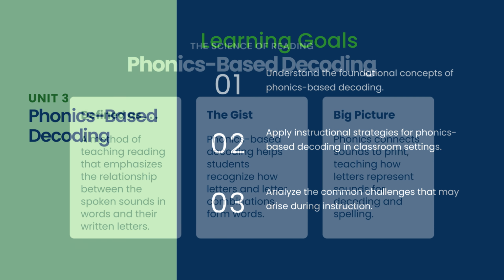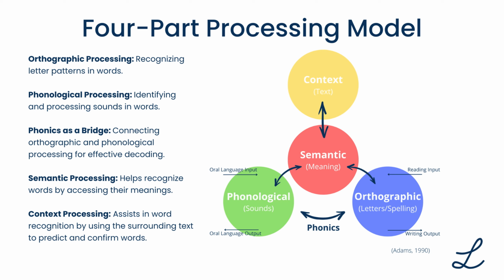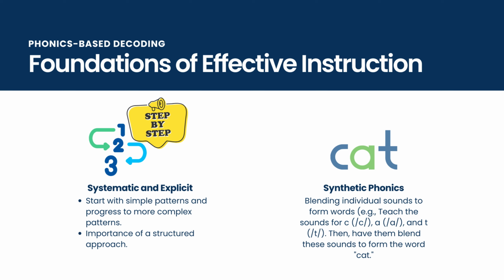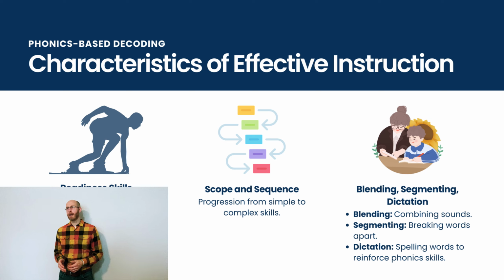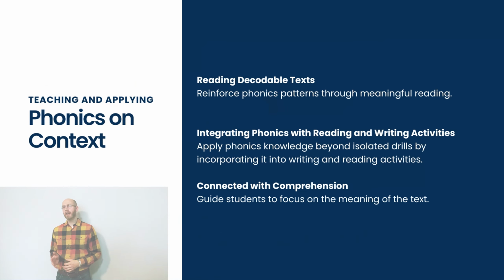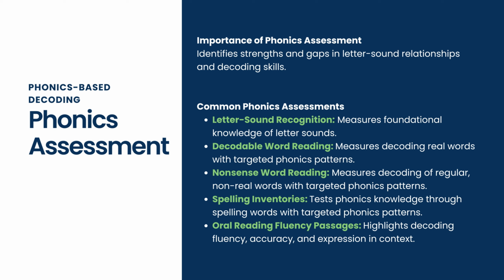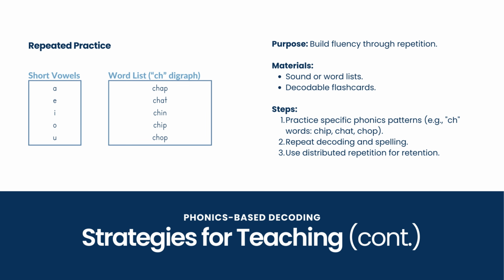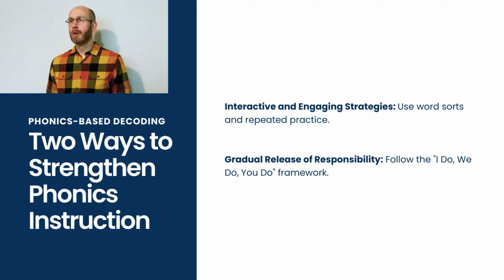Science of Reading Basics: Unit 3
Phonics-Based Decoding